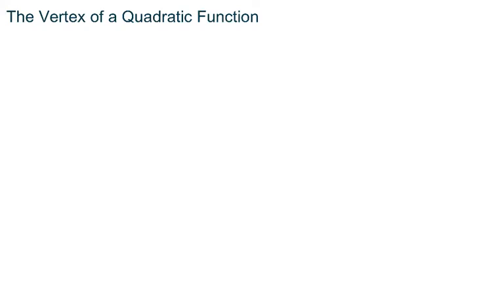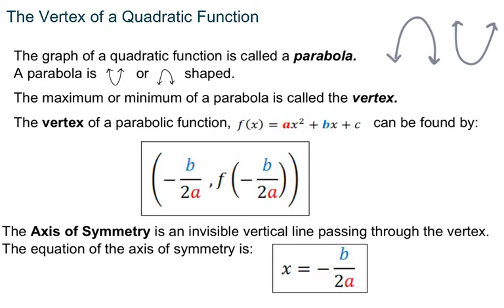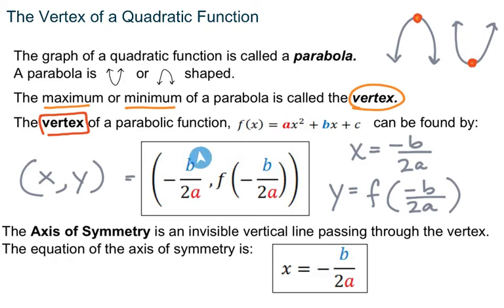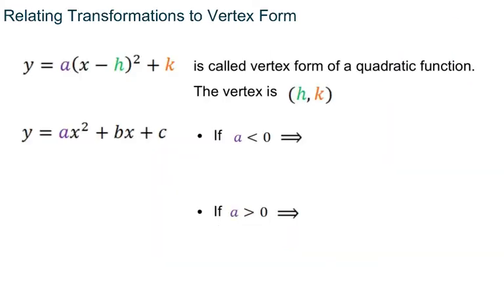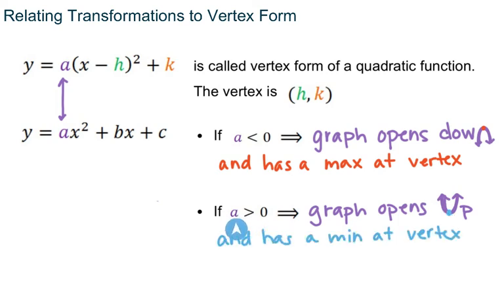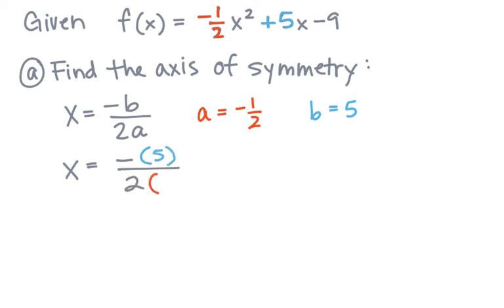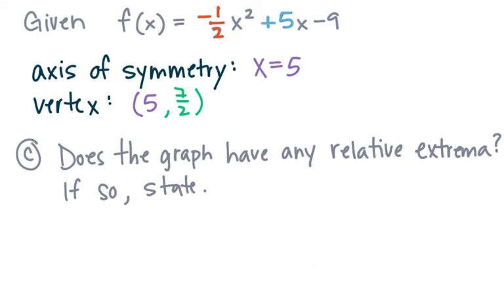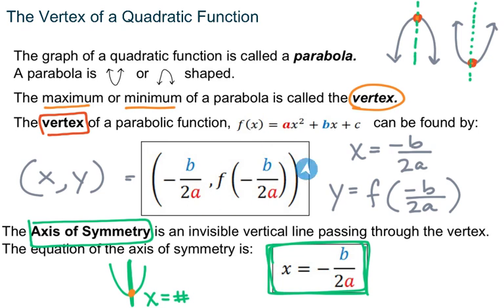171 - Unit 2 - 3.3a Understanding The Vertex Of A Quadratic Function